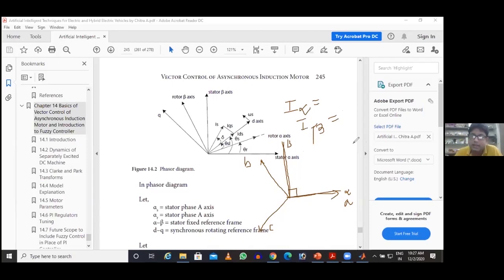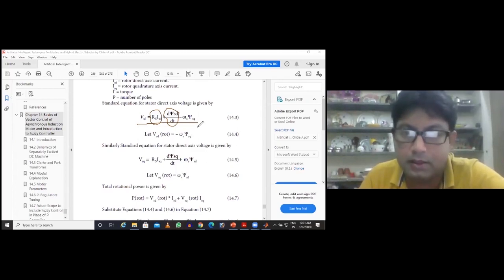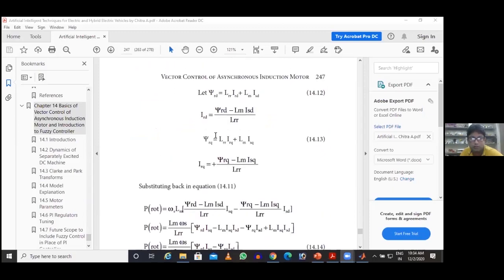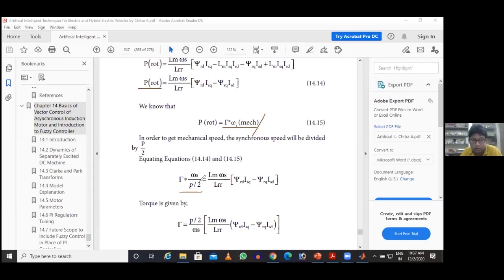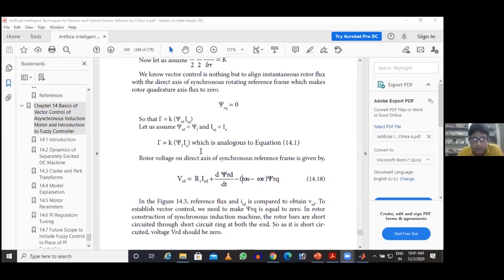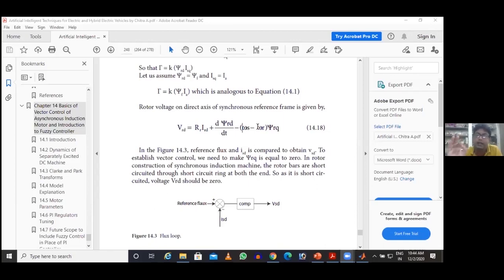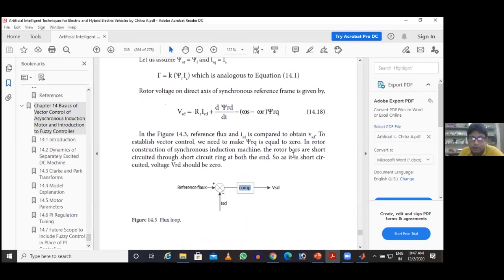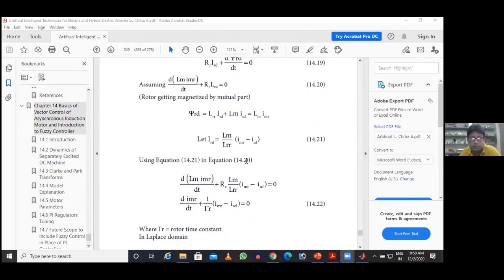A concept for the estimation of rotor resistance of induction motor by Machine learning :: Part-II